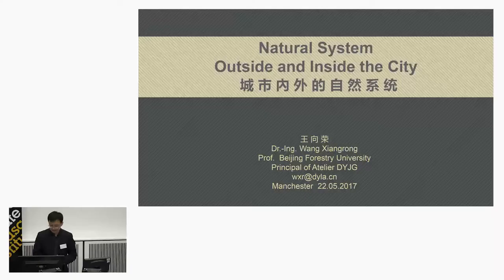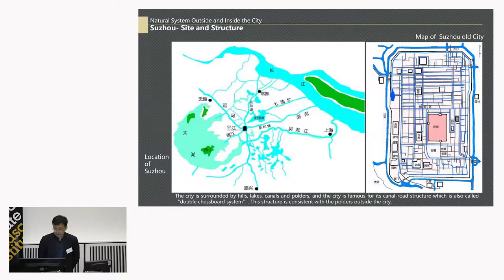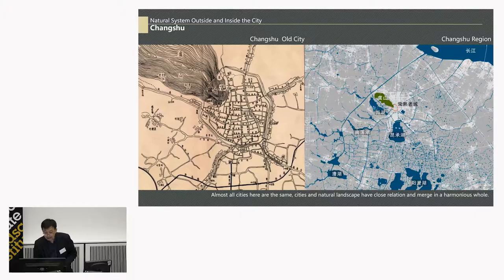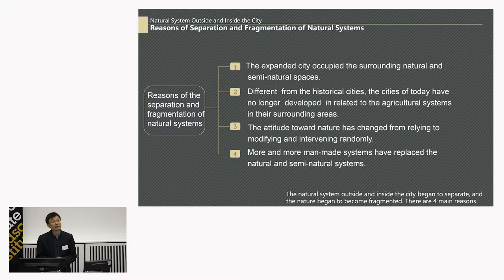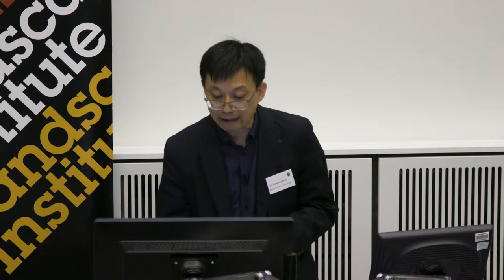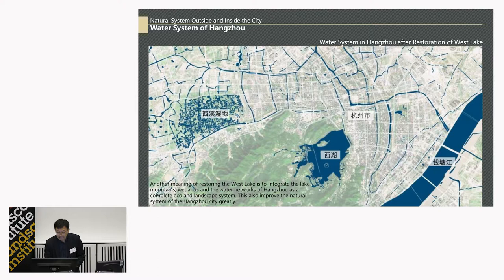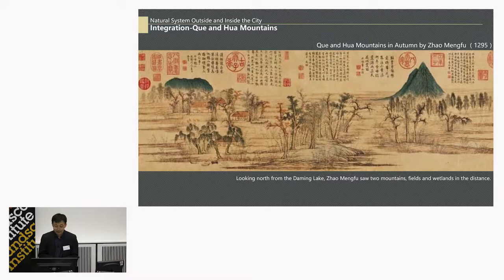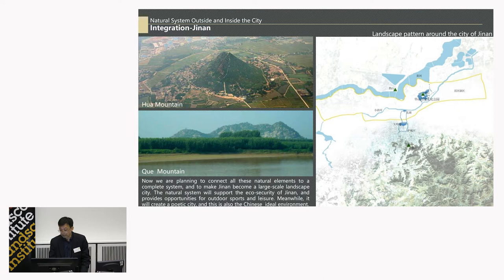LI Conference 2017 - Integrated Places pt. 2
Speakers: Prof Xiangrong Wang, School of Landscape Architecture, Beijing Forestry University

Discover the use of GI networks to strengthen ecology and facilitate sustainable urban development.

LI Annual Conference, 22 - 23 Jun 2017
Manchester Metropolitan University